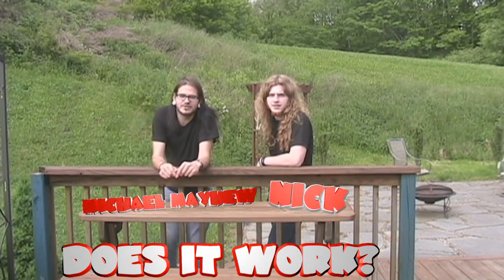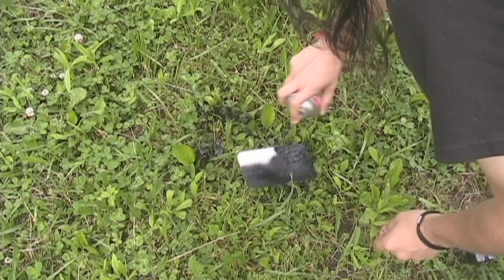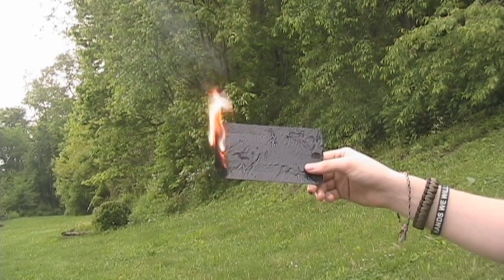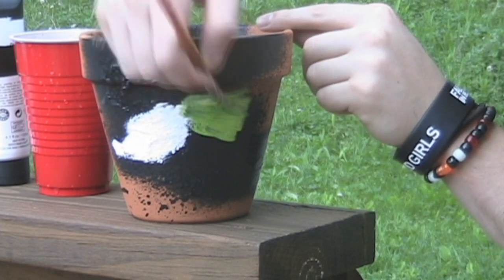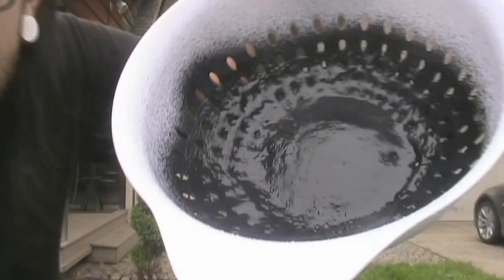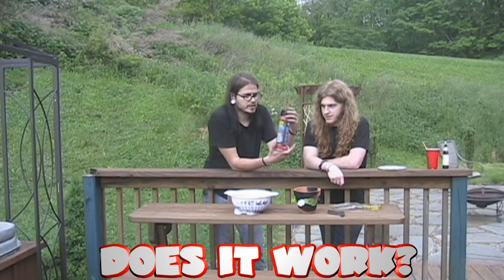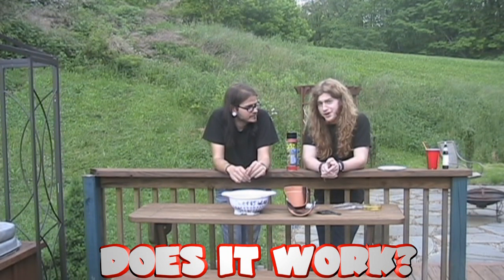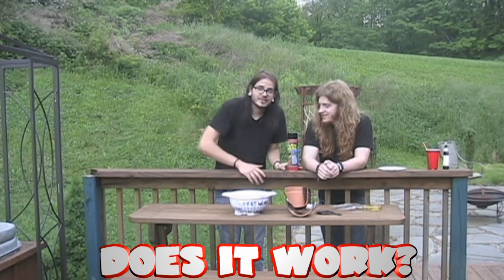Does it Work?: Flex Seal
For the third Episode of "Does it Work?" Michael and Nick run some experiments straight out of the Flex Seal commercial to find out: Flex Seal, Does it Work?

-So I guess you could say this is our version of  a consumer report.

Flex Seal Review